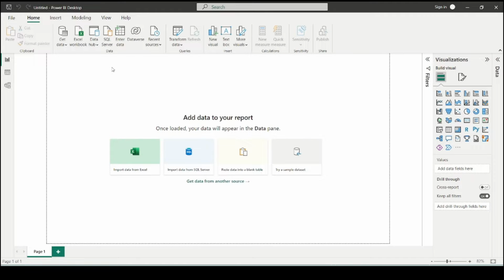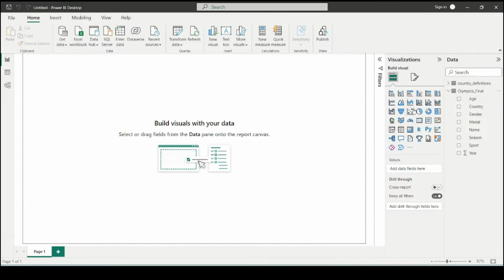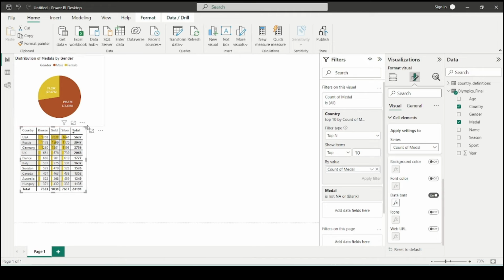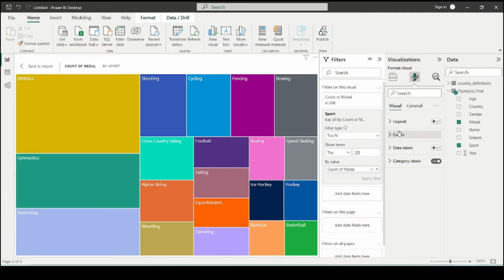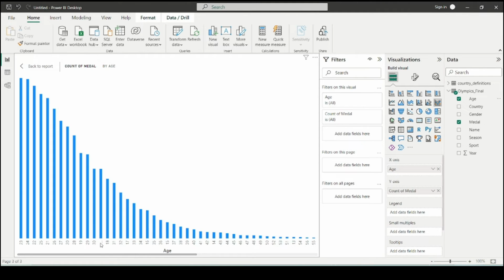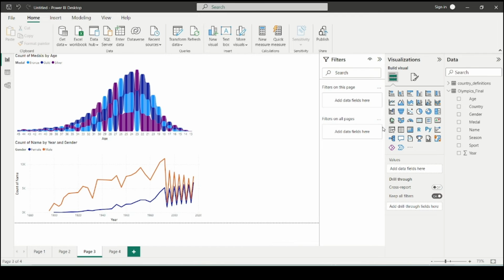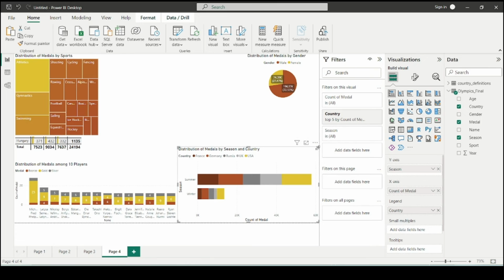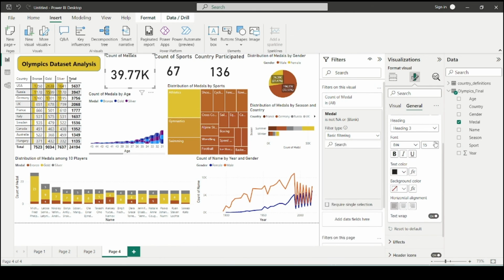Olympics Dataset Analysis | Real World Project | Power BI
Hello and welcome to my Olympics Dataset Analysis Tutorial! In this tutorial, I will be walking you through my analysis of the Olympics dataset using Power BI.

The Olympics dataset contains a vast amount of data on every Olympic event from the first modern Olympic games in Athens in 1896 to the most recent games. In this analysis, I have explored the dataset and extracted valuable insights that will help us better understand the Olympics and its history.

In this tutorial, you will see how I have built an analytical dashboard in Power BI that provides a comprehensive overview of the Olympic events, including the countries that have participated, the number of medals won, and the different sports that are played. The dashboard also includes various visualizations such as bar charts, scatter plots, and maps that showcase the data in an easily understandable format.